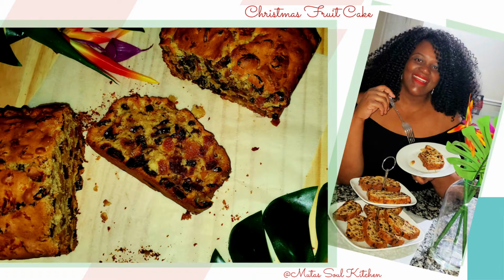FRUITCAKE - How to make FRUITCAKE (Christmas fruitcake recipe)